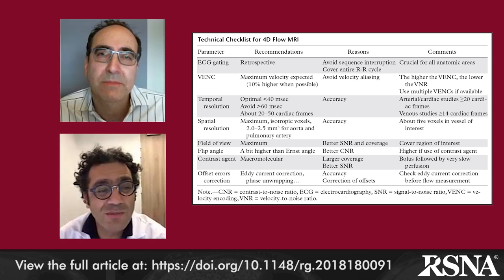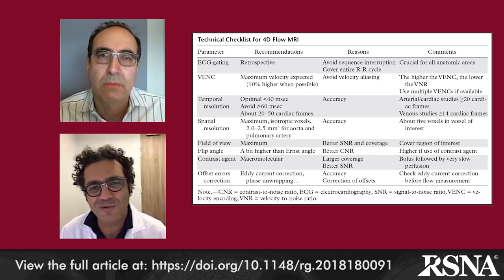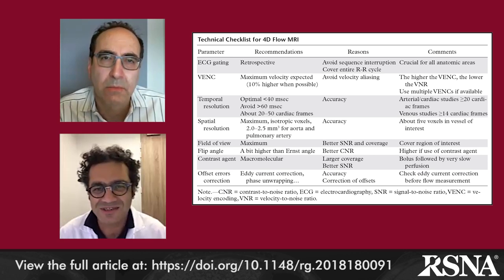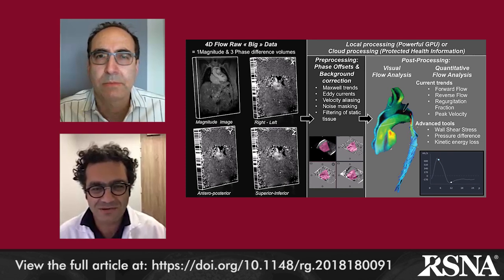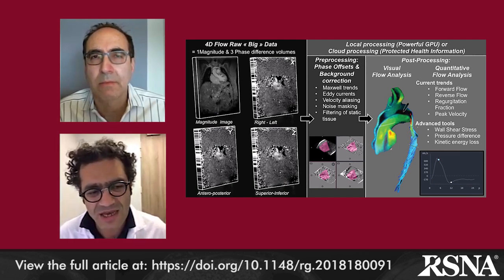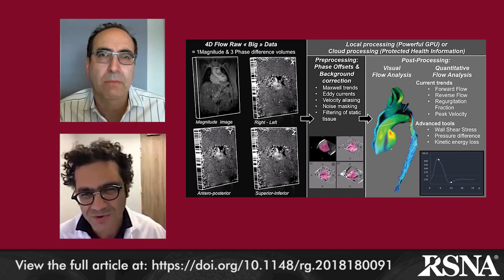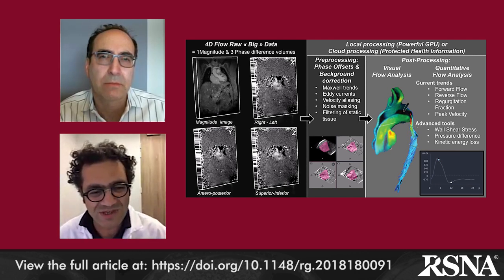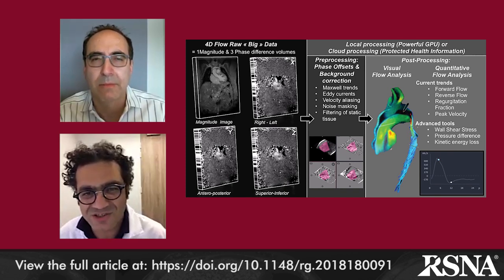Four-dimensional Flow MRI: Principles and Cardiovascular Applications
Jeffrey Klein, MD, speaks with Dr.Arshid Azarine about his article, “Four-dimensional Flow MRI: Principles and Cardiovascular Applications.” Find the article here at the following link: See Azarine et al, RadioGraphics 2019; 39:632–648.